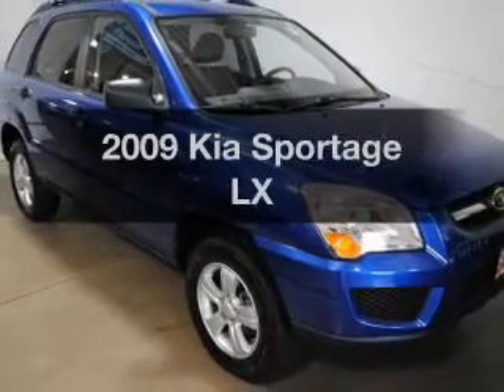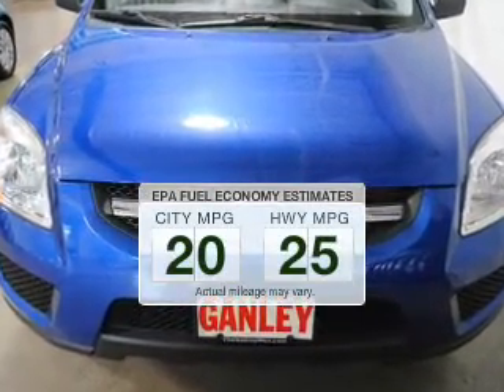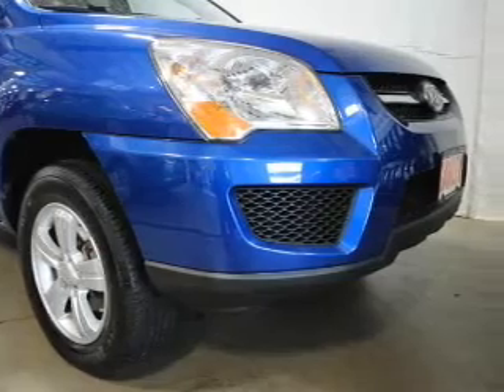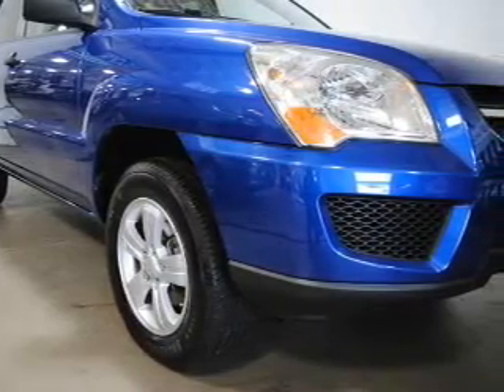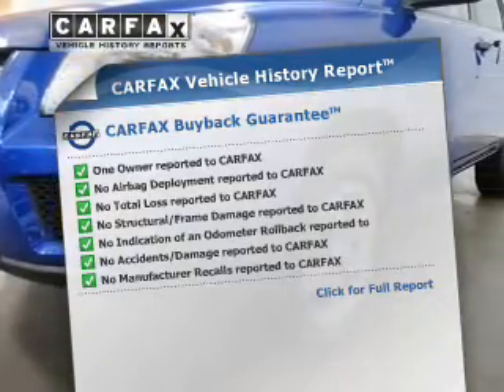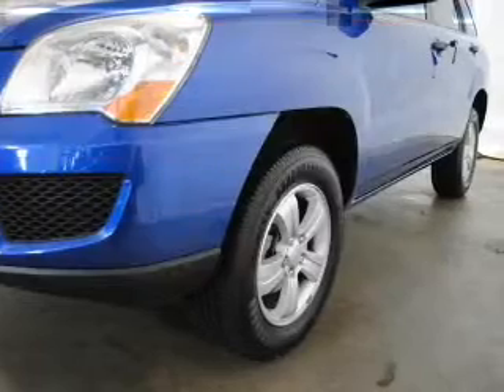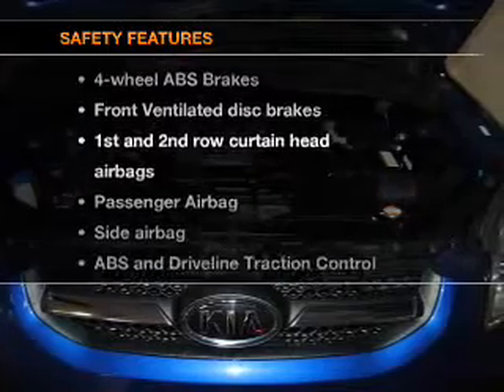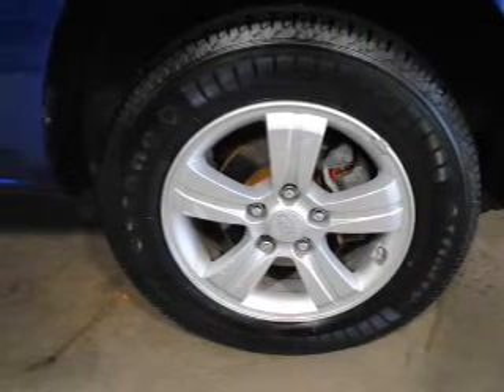2009 Kia Sportage - Bedford OH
Year: 2009
Make: Kia
Model: Sportage
Trim: LX
Engine: 2.0 liter inline 4 cylinder 16 valve
Transmission: 4-Speed Automatic with Overdrive
Color: Blue
Mileage: 42295
Address:
250 Broadway